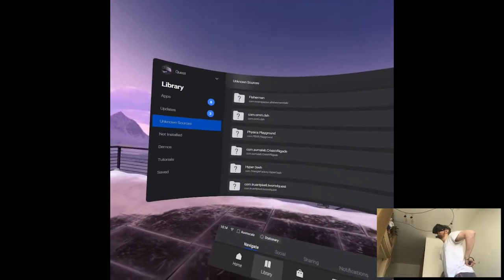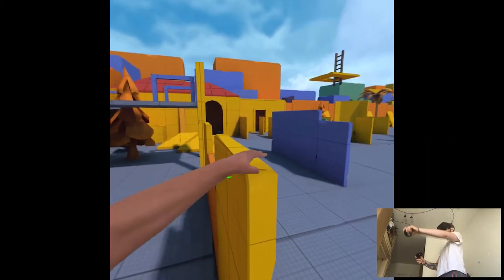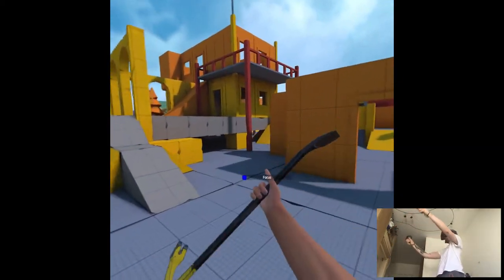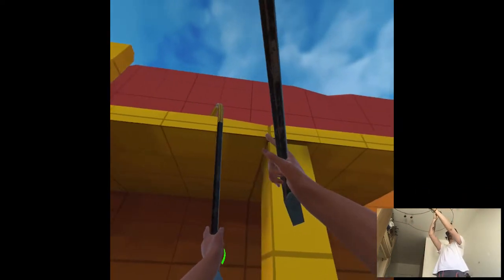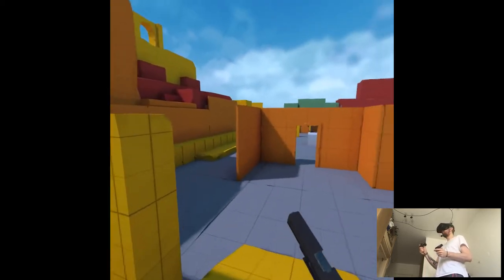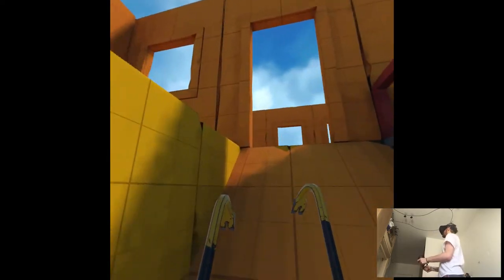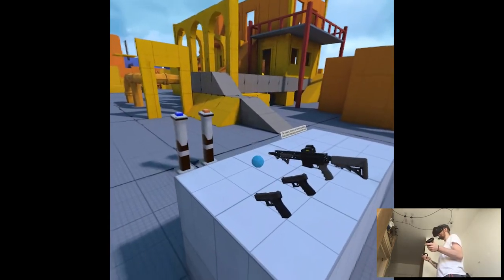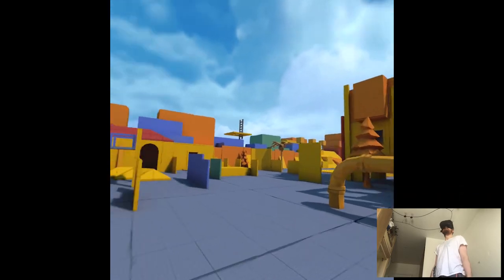OVERVIEW - Physics Playground | Part X Gameplay | Oculus Quest VR (SideQuest)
Hi

Another chill weekend so nothing really exciting. Yeah, today is pretty bland, Saturdays were usually pretty exciting cuz it's the podcast day on F.Reality channel but it's under maintenance till next week I think. Instead I'm just trying to hang out more in social VR platforms to kill time, most reasonable thing to do at this point.

Short PC specs:

i9-9900KS
RTX 2080ti
32GB RAM 3200MHz
2TB SAMSUNG 970 EVO PLUS M.2